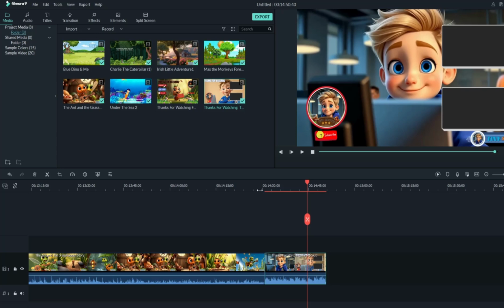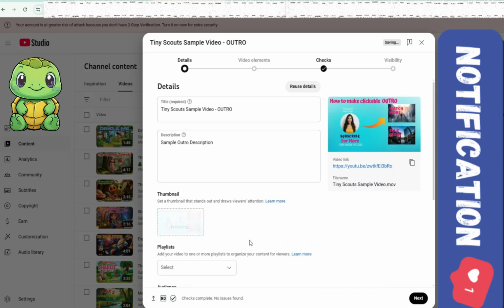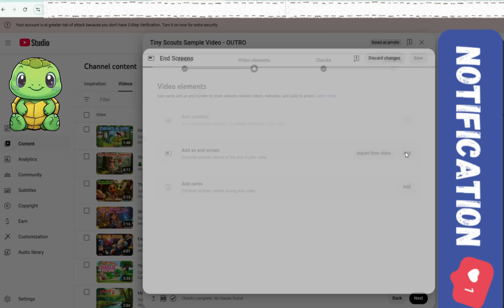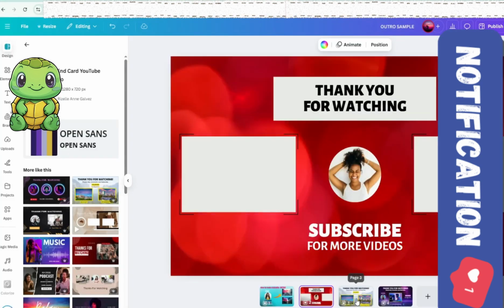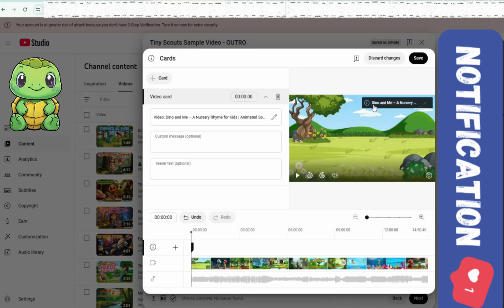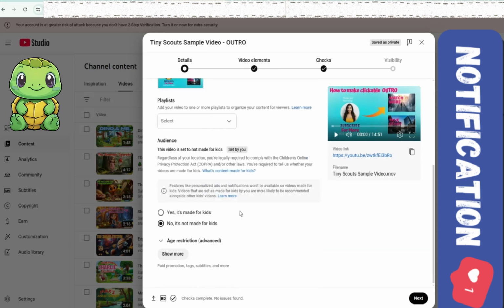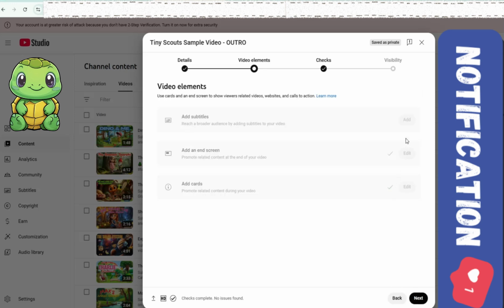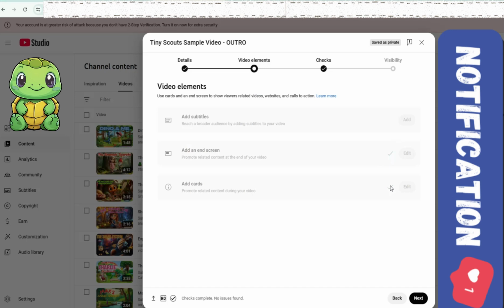How to Make Clickable Video in Youtube (Step By Step)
This video shows you how to create a clickable YouTube outro, step by step. Learn how to add end screens and links to other videos or your channel. A clickable outro helps keep viewers engaged, boosts watch time, and encourages more subscribers.

In this video, I show you how to add a clickable link and video to your YouTube videos. I also cover what is important when adding links so they become clickable.